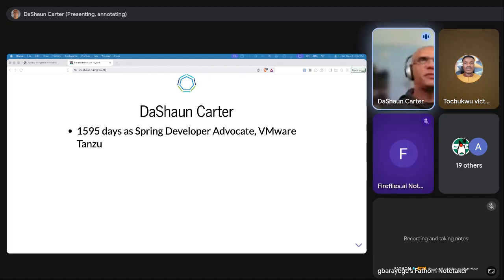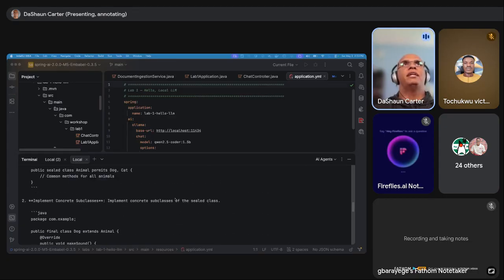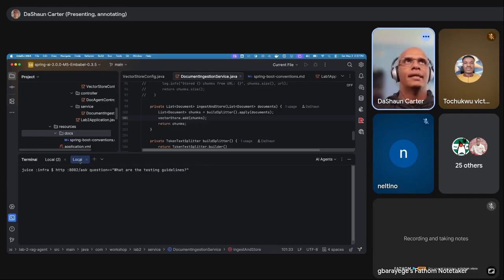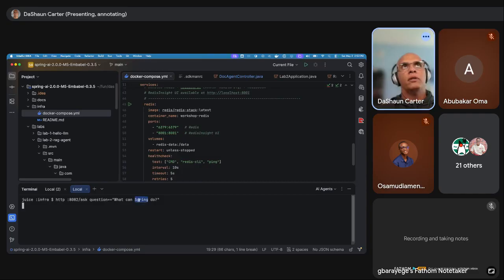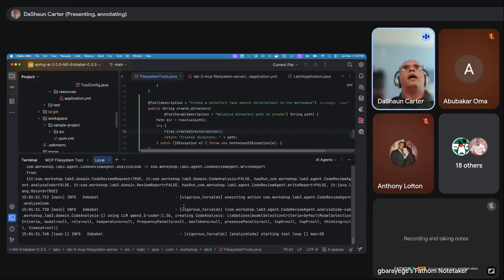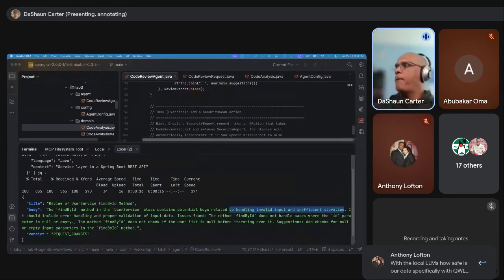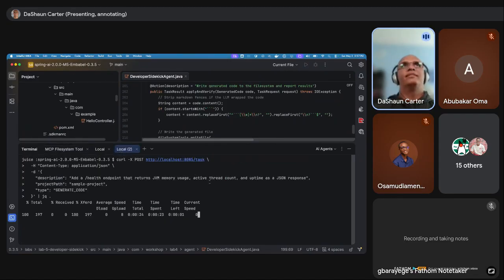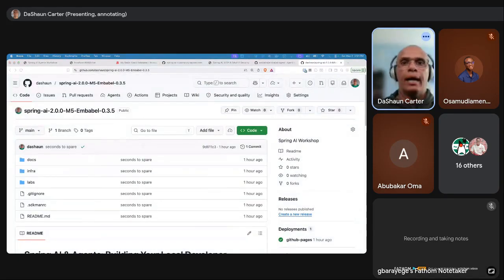The Self-Hosted Agent: Architecting Autonomous AI with Spring AI and Ollama Part 2 with DaShaun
​​Stop building chatbots and start building teammates by moving beyond simple prompt-response cycles into the era of autonomous AI. In this session, DaShaun Carter, Spring Developer Advocate at Broadcom, will architect a high-performance, private AI stack using Spring AI and Ollama to run sophisticated models entirely on your local hardware. You will learn how to give these models "hands" using Spring AI Agent Utils to enable them to safely navigate file systems and execute shell commands while leveraging Embabel to move from brittle workflows to Goal-Oriented Action Planning (GOAP). We will demonstrate how Java’s robust type system, combined with Rod Johnson’s next-gen orchestration, allows you to build autonomous, reasoning-based agents that solve complex domain problems without ever sending a single token to the cloud.